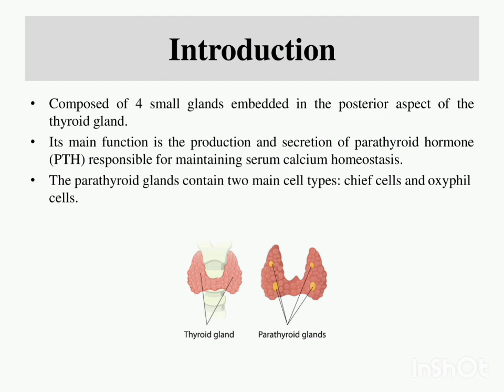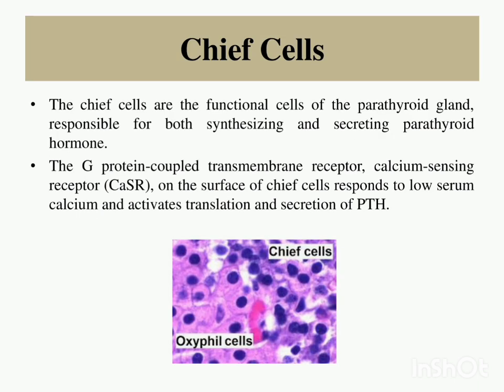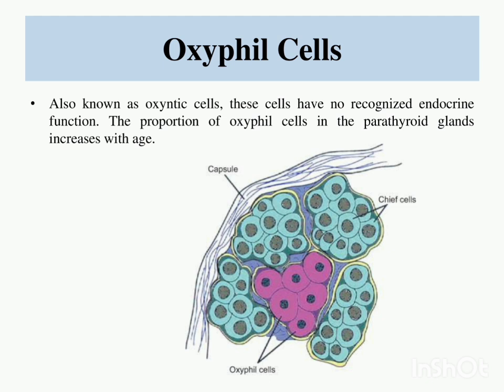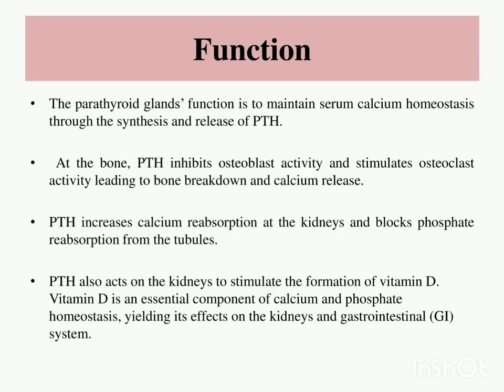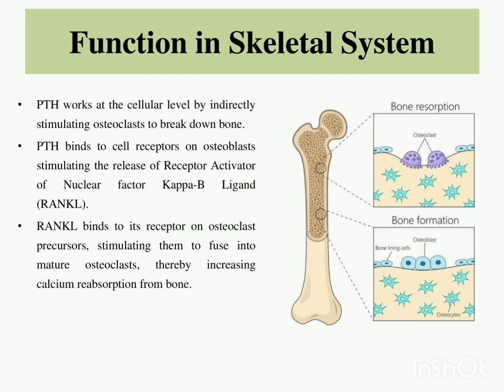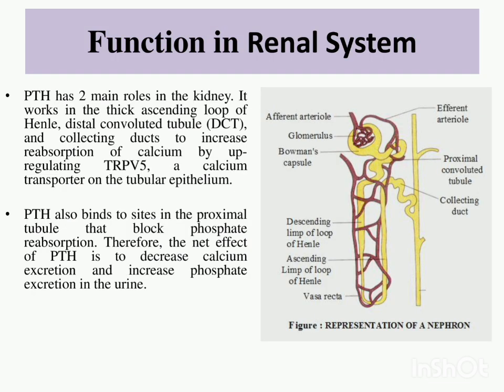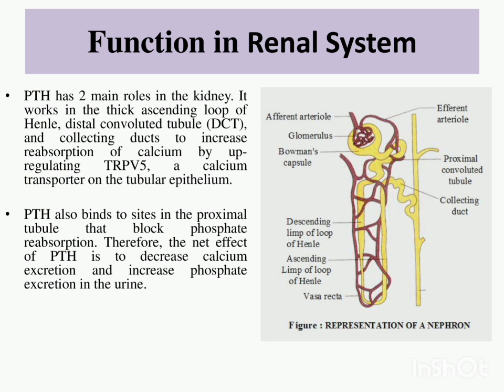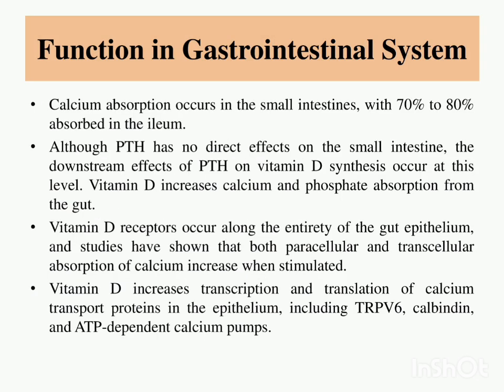Parathyroid Gland. 23MZO011 (Joel Jas J )